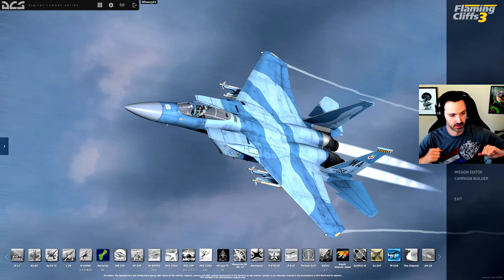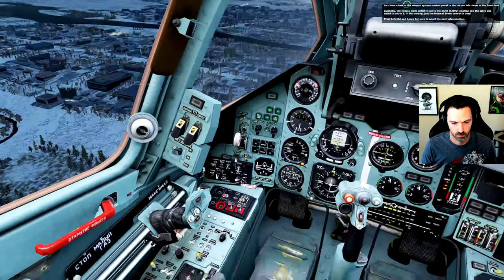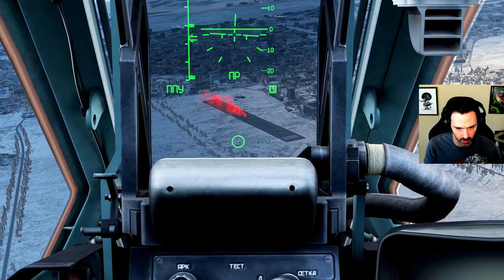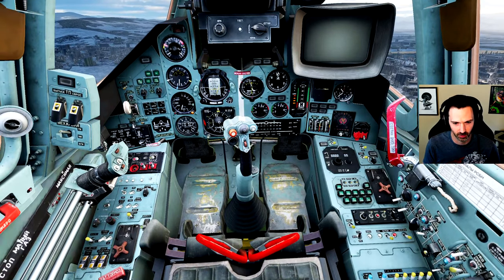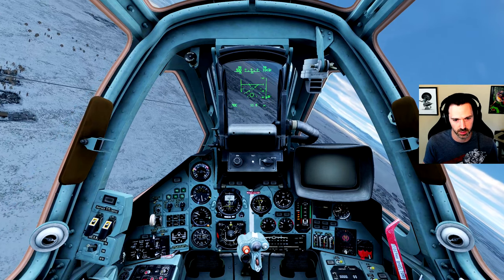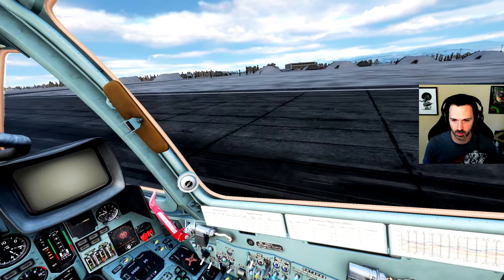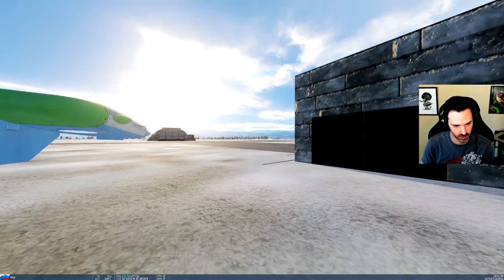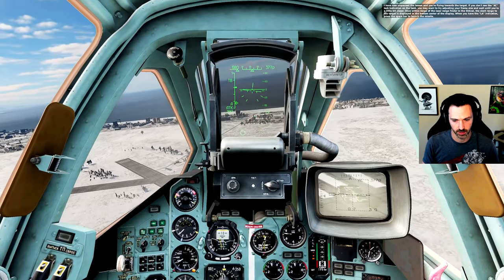Learning to Fire Missiles! and Land... 🛩💥 (Su-25T Gameplay - DCS World)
This is an INCREDIBLE flight simulator. Check it out if you can!

Game: DCS World: Digital Combat Simulator
Platform: PC

Timeline: